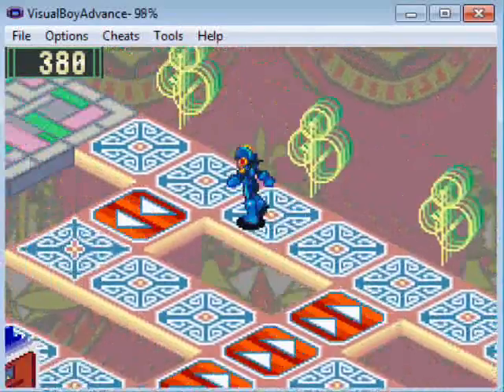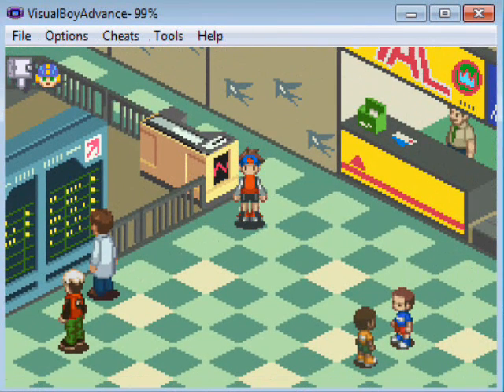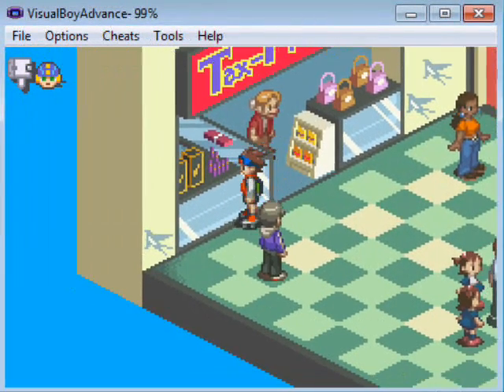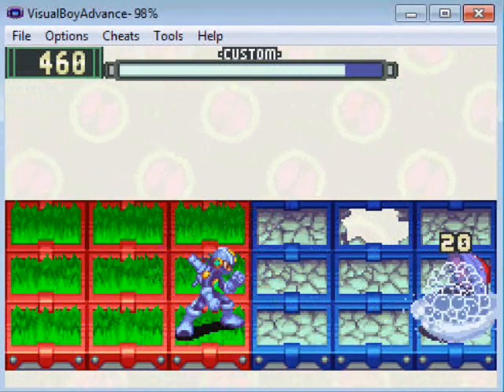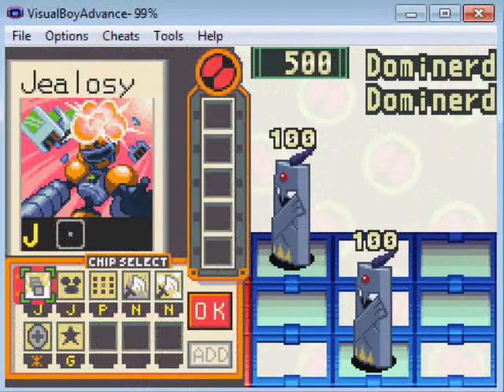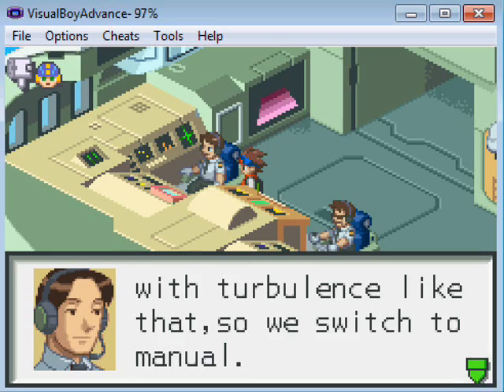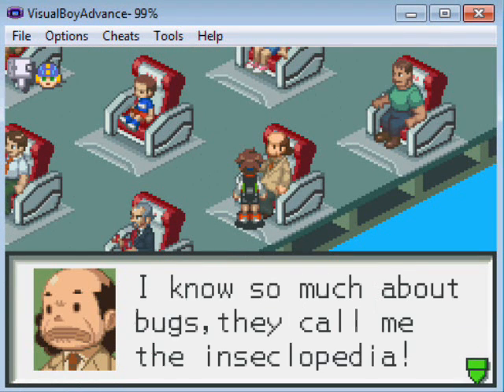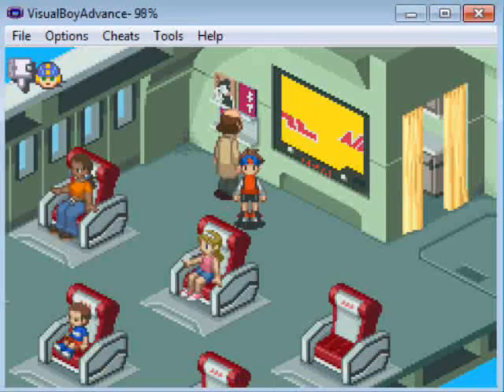LP MMBN2 100% - Part 20 [I play you this game]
Such and such...

Locations of Various Things:
#205 AirmanV3 - 1:29-2:14
P.A. #20 LifeSrd2 - 1:45-1:59
BugFrag #18 - 2:48-2:55
#215 KnightMn - 3:51-4:01, 4:02-5:59
#83 Lance - 8:14-8:29
#87 PoisMask S - 10:01-10:16
BugFrag #19 - 12:55-13:00
HP Memory #21 - 14:21-14:26
#85 SilvFist - 15:25-15:31